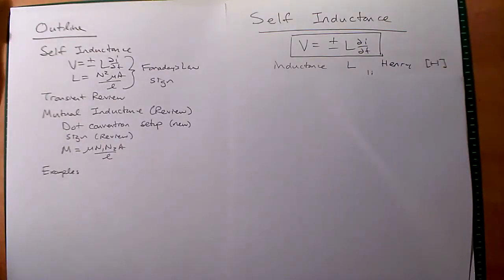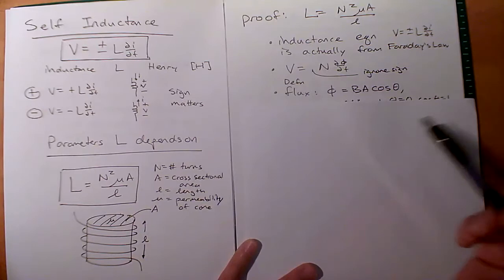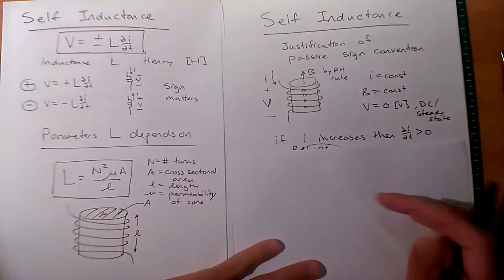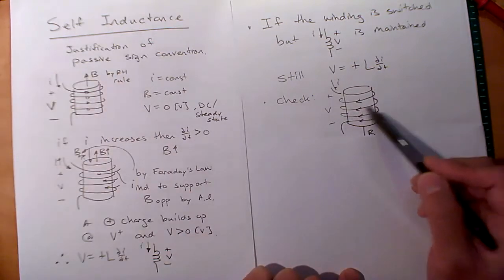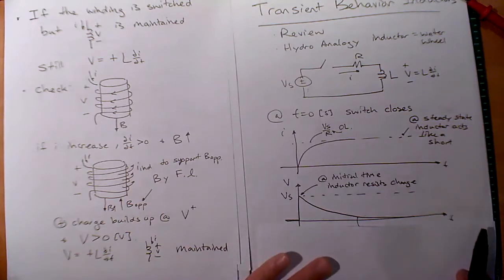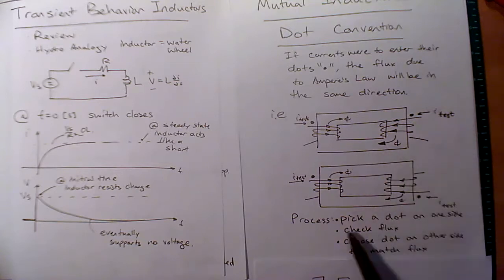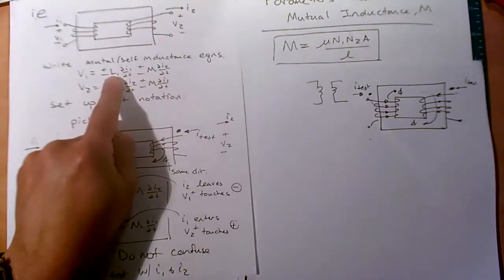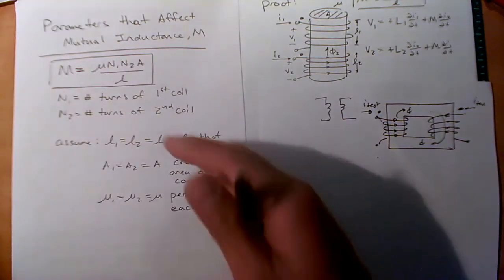ET 350 Lecture 10 Self and Mutual Inductance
Topics covered:
    Self Inductance
           Sign and L
    Transient Review
    Mutual Inductance
            Dot Convention
            Sign
            M